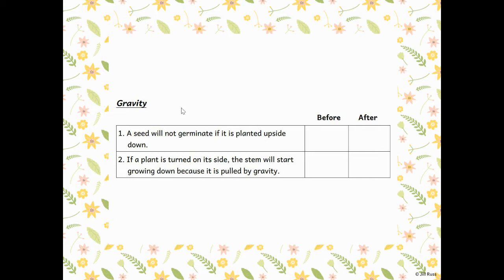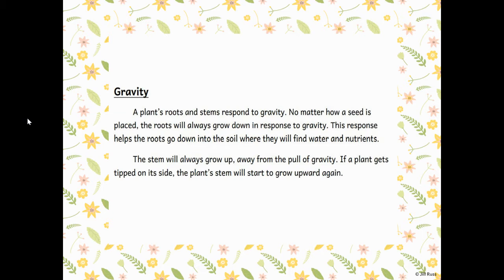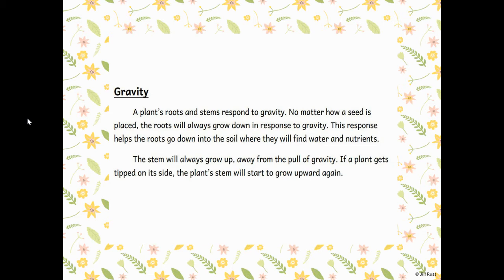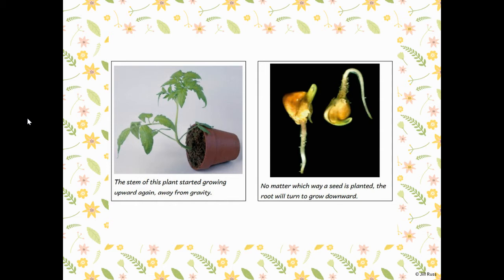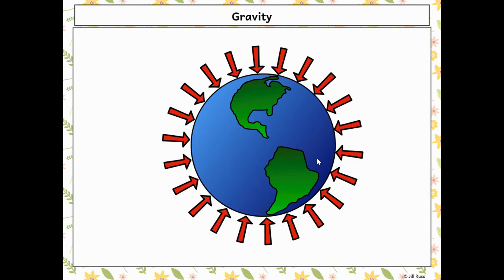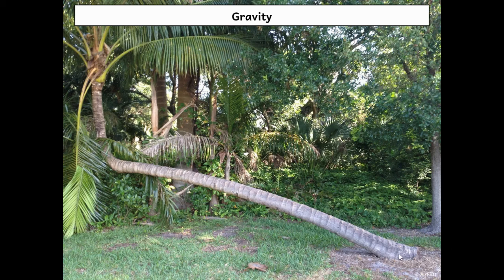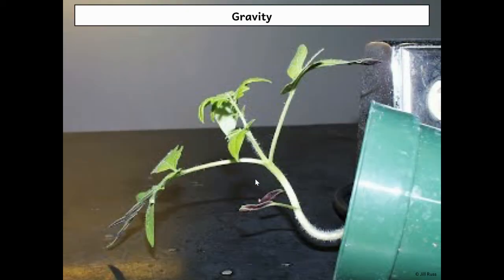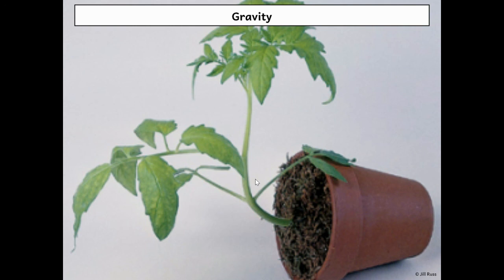Plant Responses Gravity